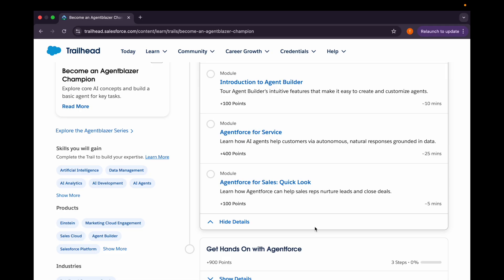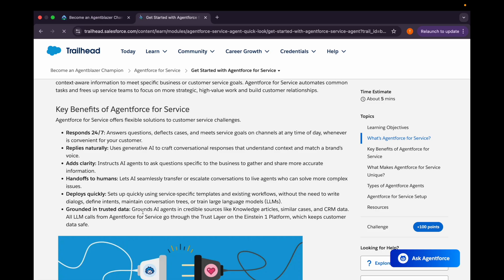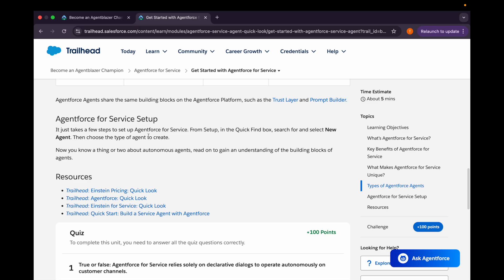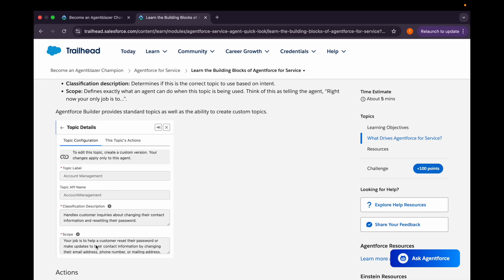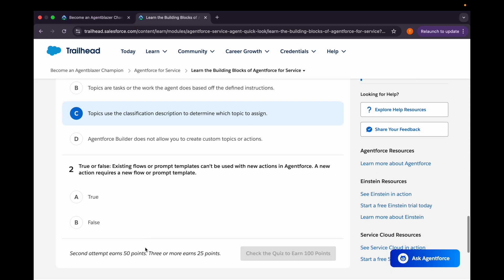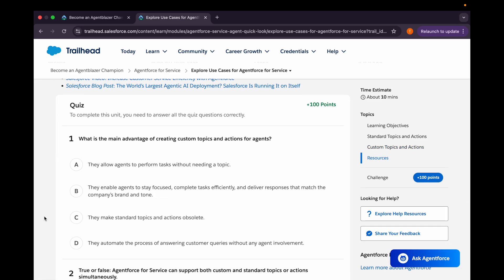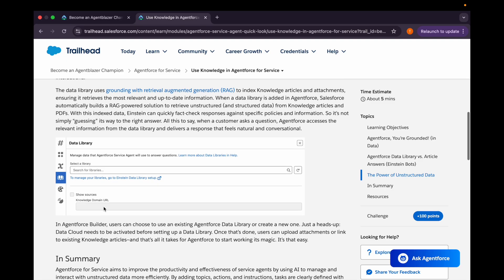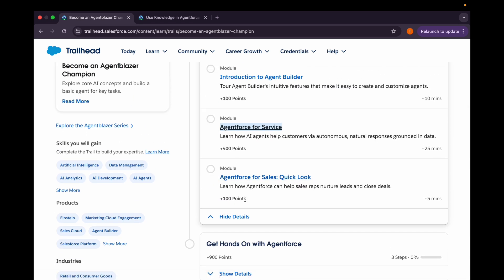Agentforce for Service | Quiz 1 to 4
Learn how AI agents help customers via autonomous, natural responses grounded in data.

0:00 Intro
0:52 Unit 1: Get Started with Agentforce for Service
3:54 Quiz 1
4:43 Unit 2 - Learn the Building Blocks of Agentforce for Service
6:29 Quiz 2
7:27 Unit 3 - Explore Use Case for Agentforce for Service
8:46 Quiz 3
9:51 Unit 4 - Use knowledge in Agentforce for Service
10:57 Quiz 4